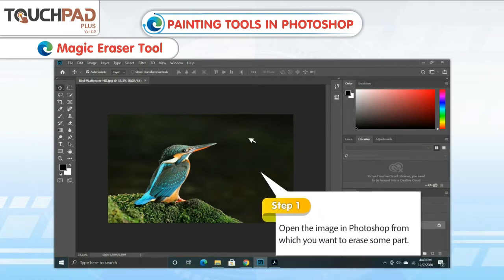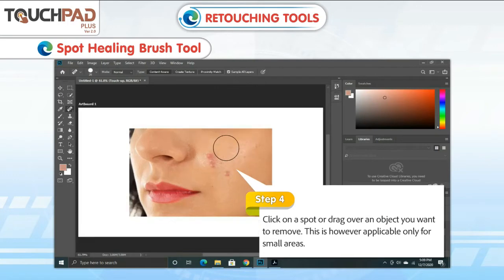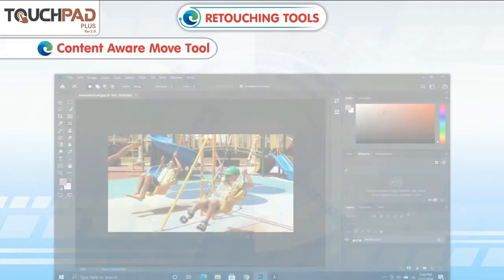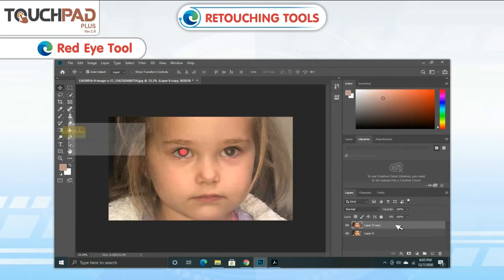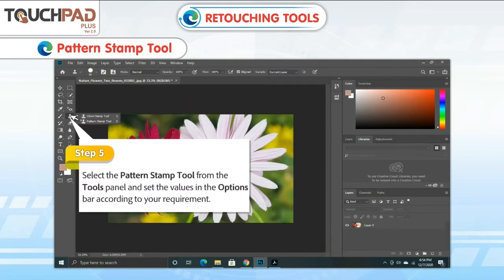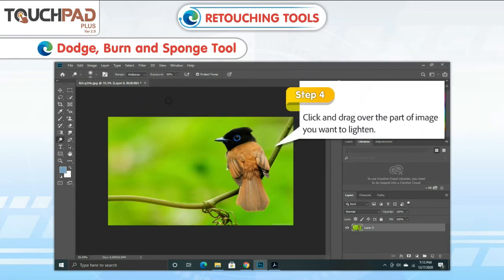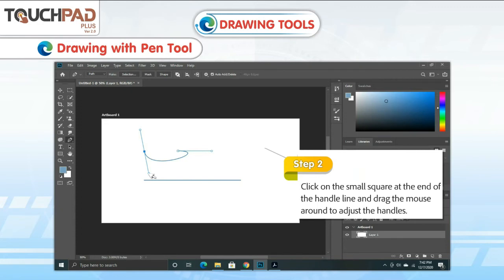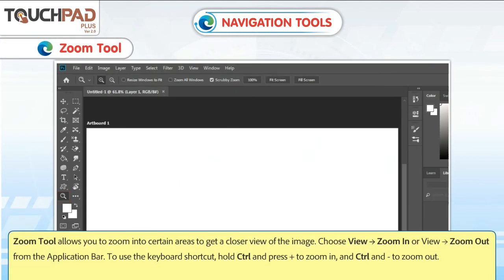More Tools in Photoshop CC 2018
In this video, the basics of more tools of photoshop cc 2018 will be introduced to the students.